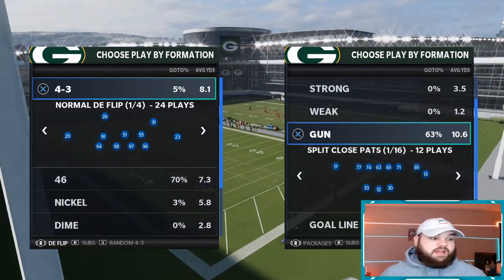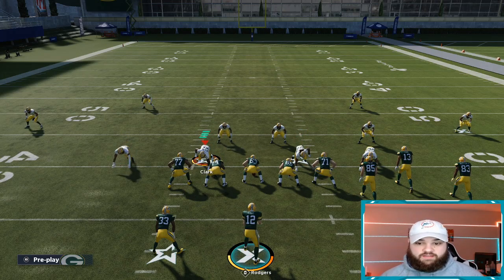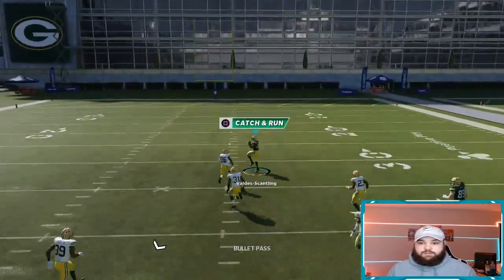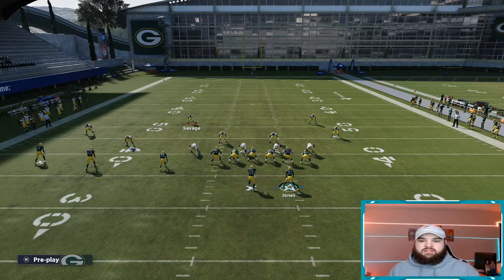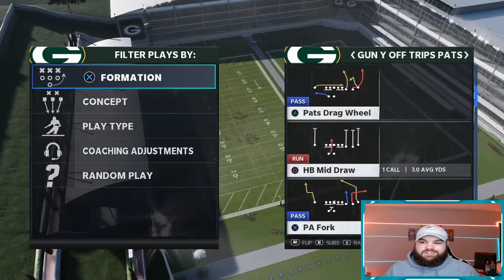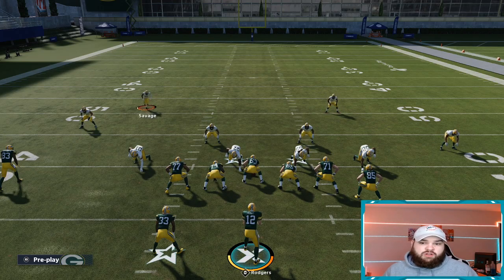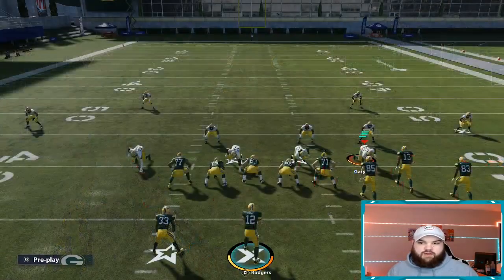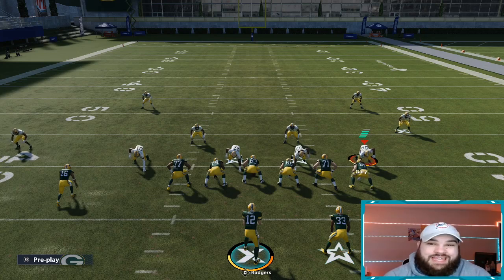THE BEST DEFENSE IN MADDEN 21 (BEST WAY TO SET UP MATCH COVERAGE) MADDEN 21 TIPS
In todays video we dropped a new video on my favorite and what i think is the best defense in madden 21.